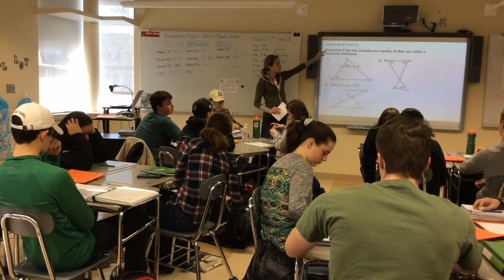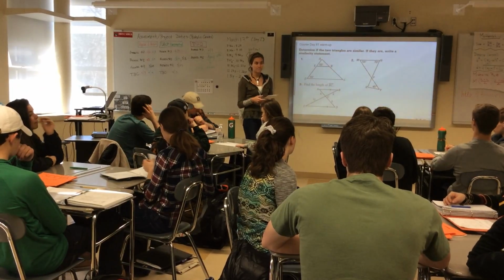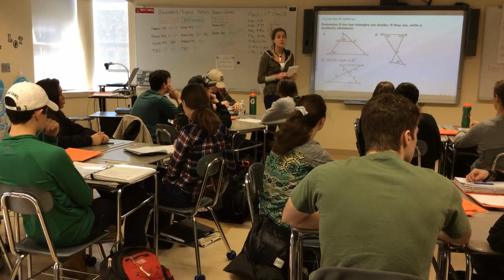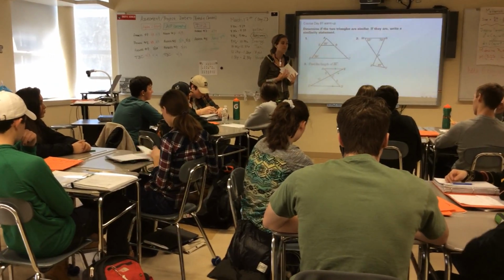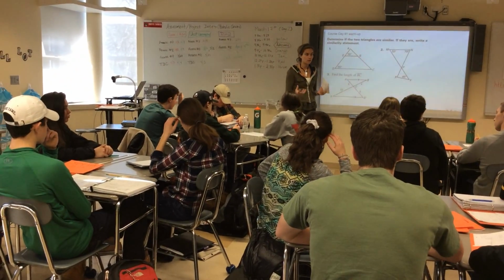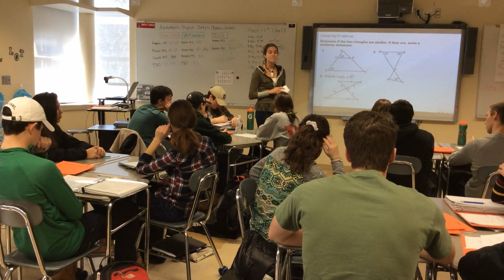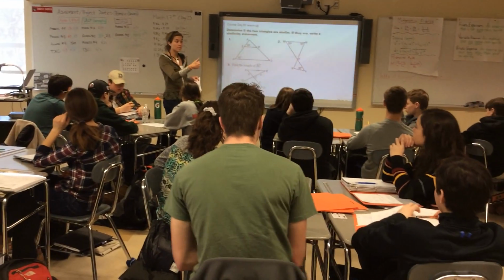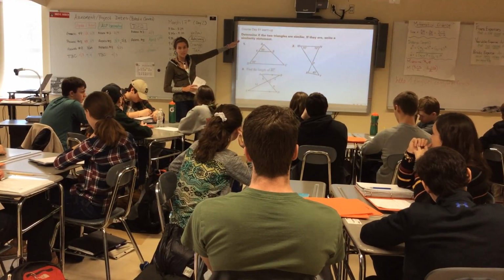Teaching Video - 9th grade geometry